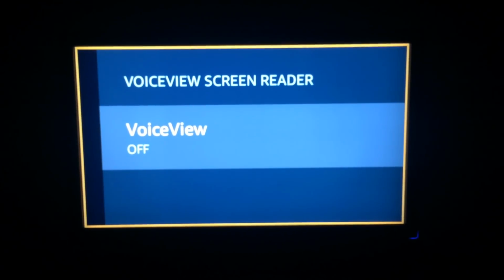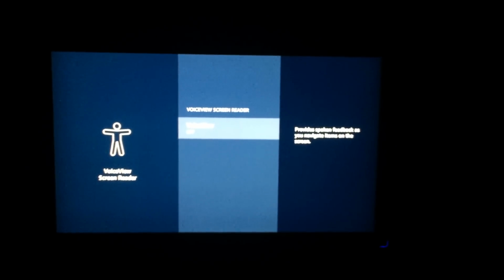How to Fix Auto-Zoom /Orange Outline on Amazon Fire Tv Stick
Random Auto-Zoom problem on fire stick .. orange outline on fire Tv stick